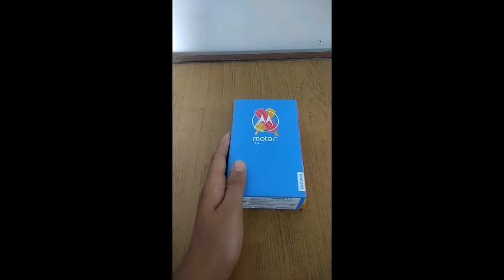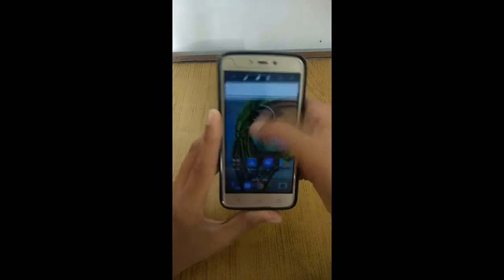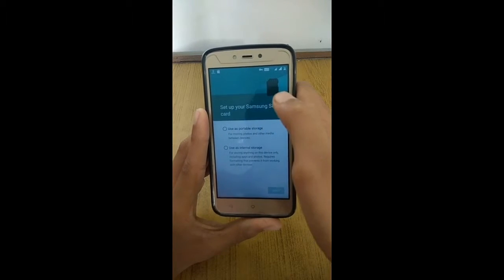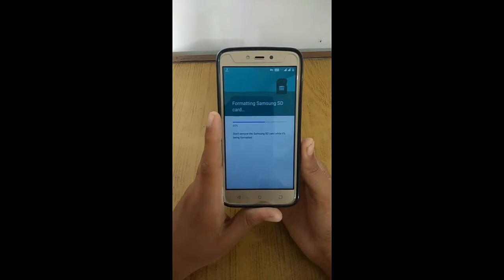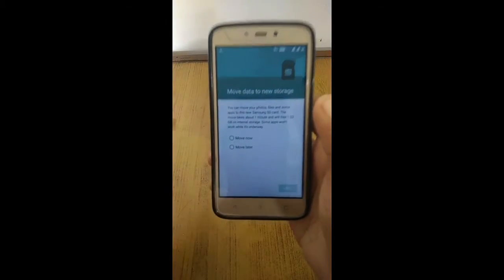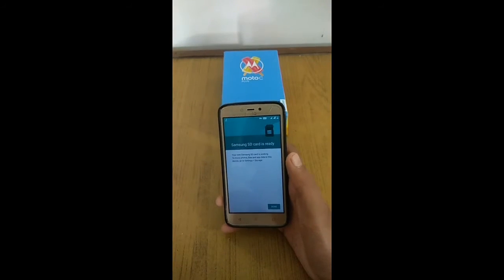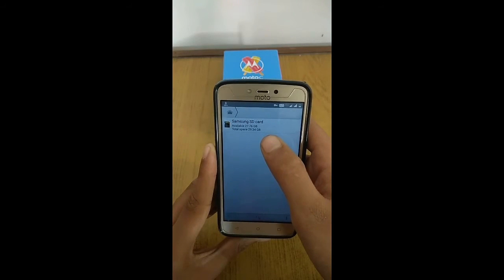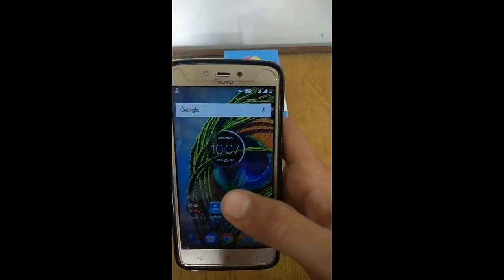increase internal storage on moto c plus and all Android mobiles nd ios